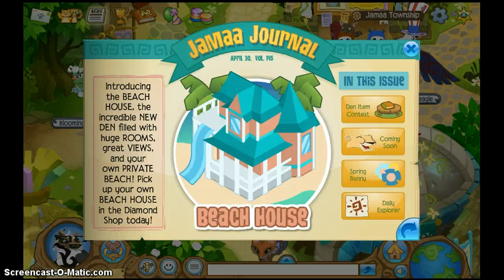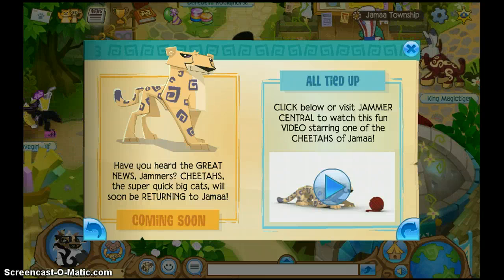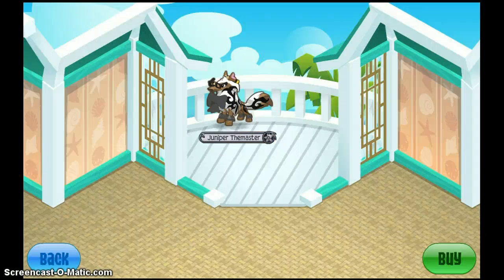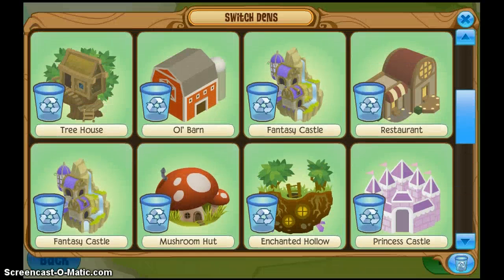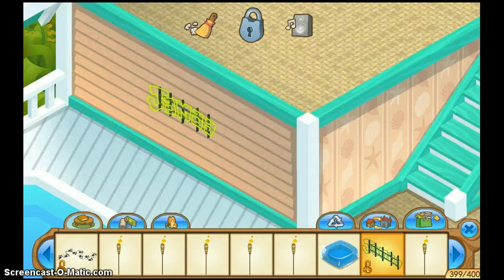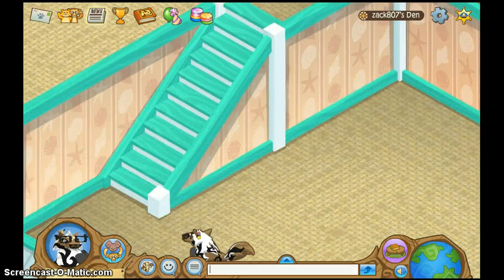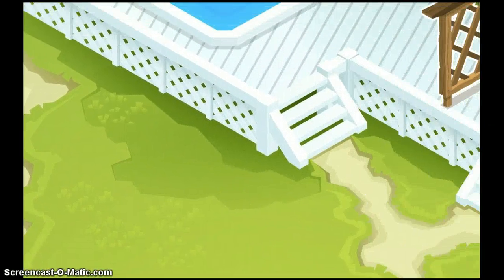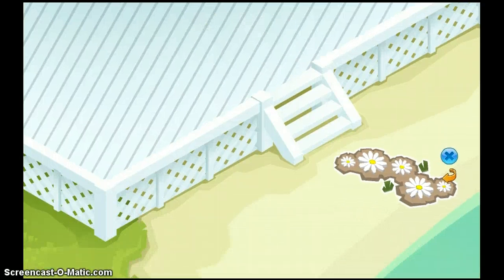The New Updates! Awesome Den!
Yey deez new updates r swagalishous x3  lol the den is amazing and i cant wait to get a cheetah! I missed them so much c:    Not to brag or anything but i might be getting one for 10 diamonds cos mai mam will probably get it for me. Yes yes i know im spoilt :L